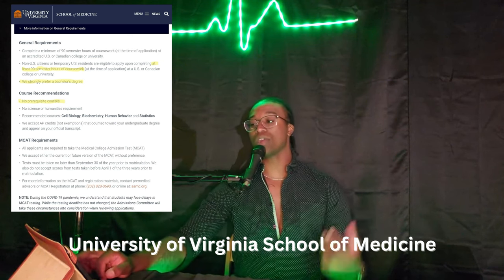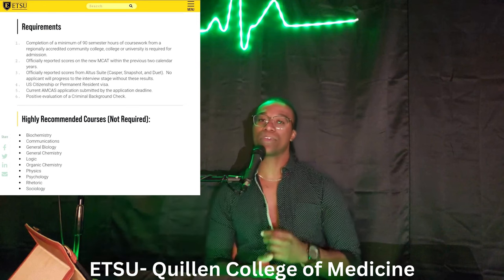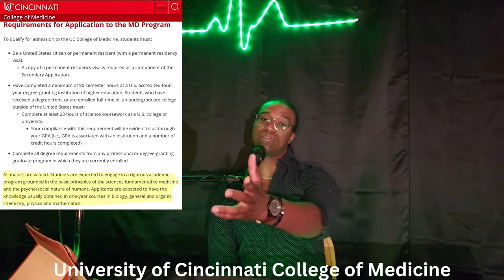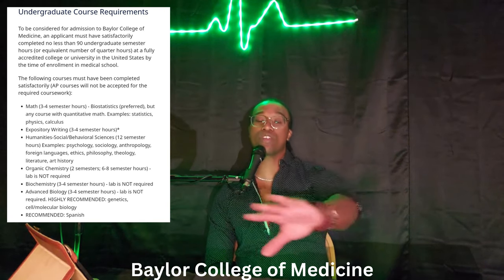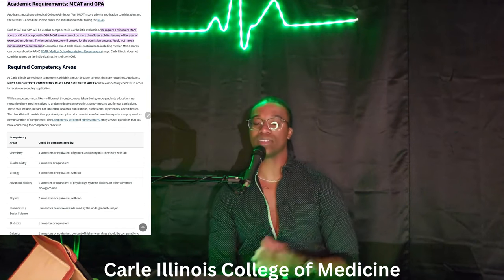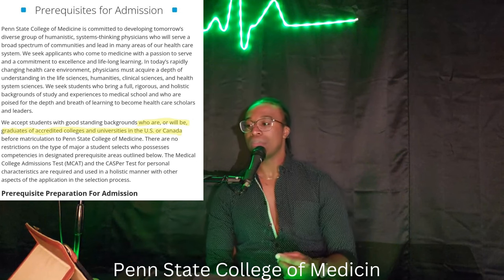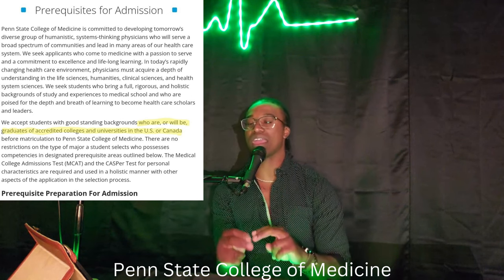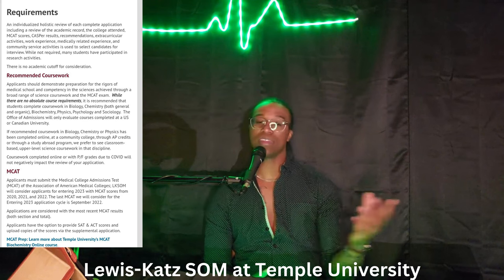How I Got into Medical School Without a Bachelor's Degree! (And how you can too!)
Getting into medical school is a tough, grueling, and hyper-competitive process, even for the most accomplished students. 10x that when you are applying without a bachelor's degree! In this episode, I'm going to walk you through exactly how this can be done FROM A PERSON WHO HAS DONE IT! Anything is possible with hard work and stubborn obsession for achievement.

Follow @MDmedicPodcast on Instagram, Twitter, TikTok, and Facebook!